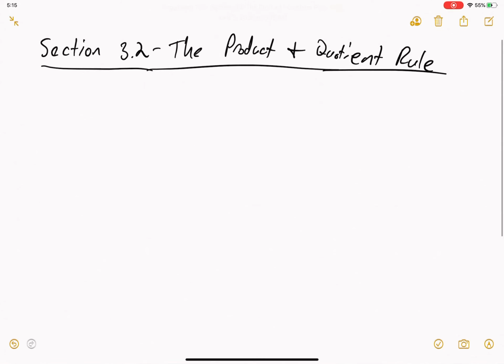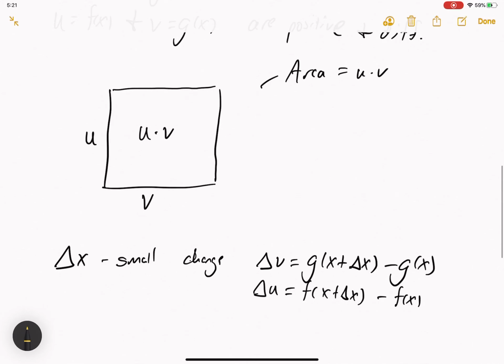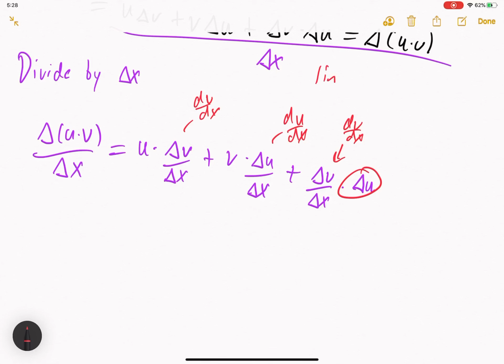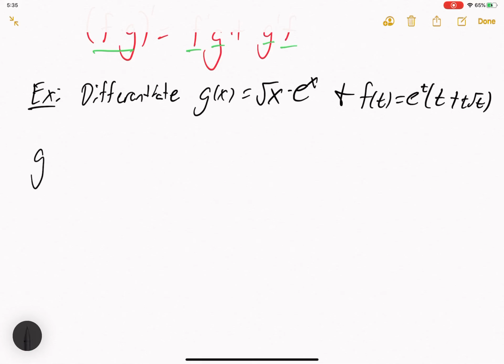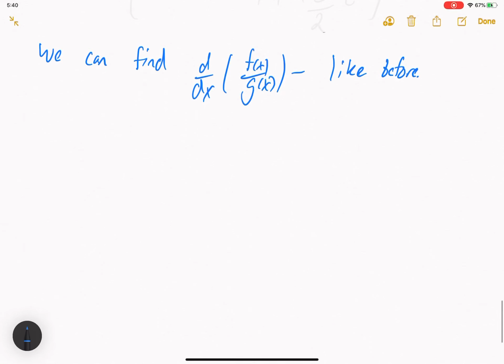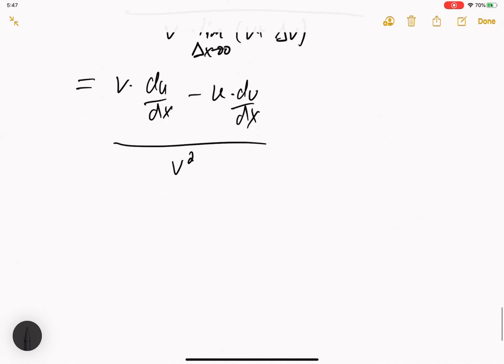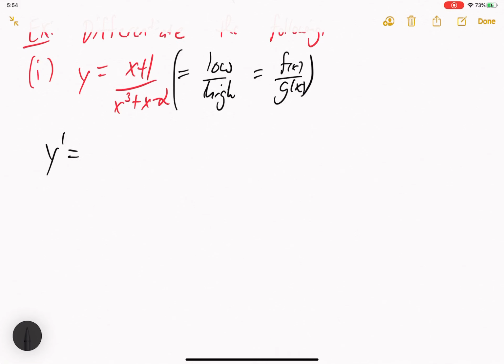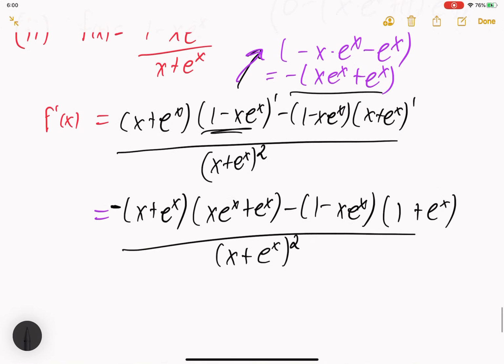Section 3.2 The Product and Quotient Rules